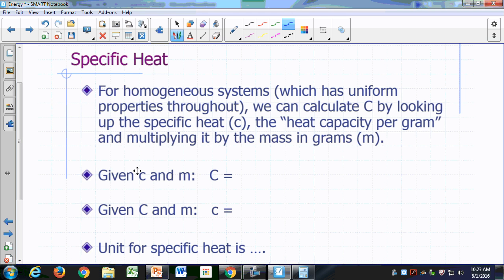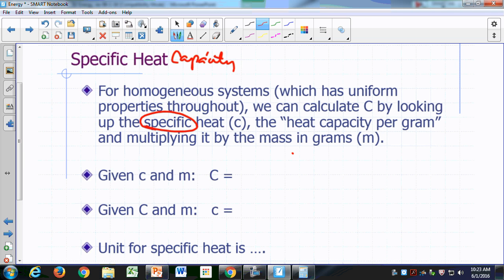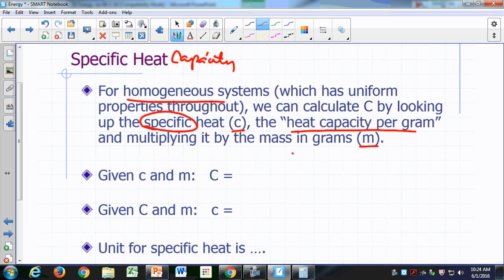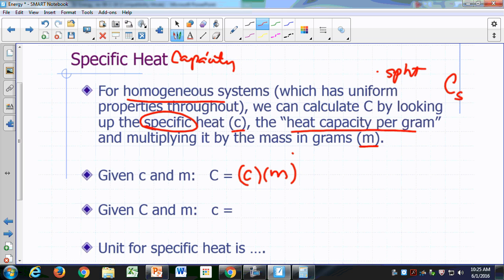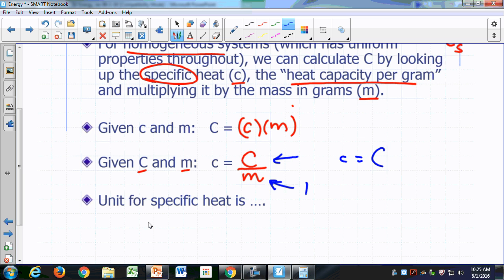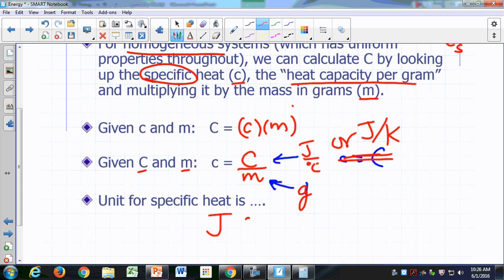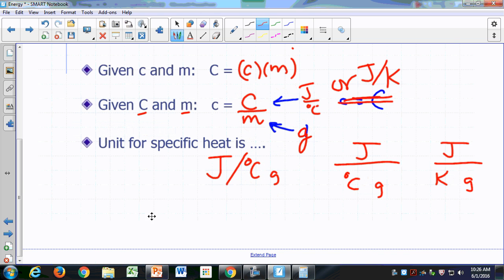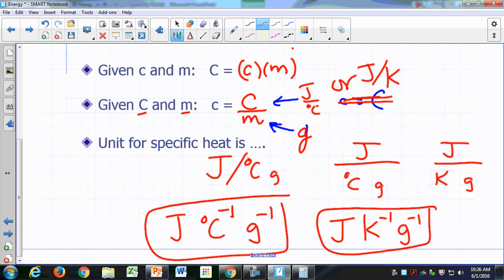Energy 10 - Specific Heat - 3m:26s